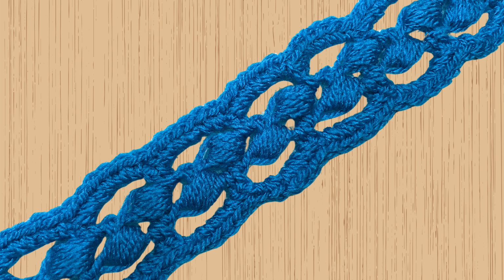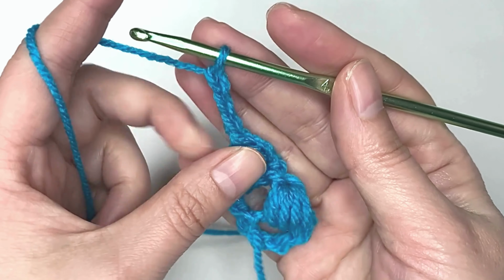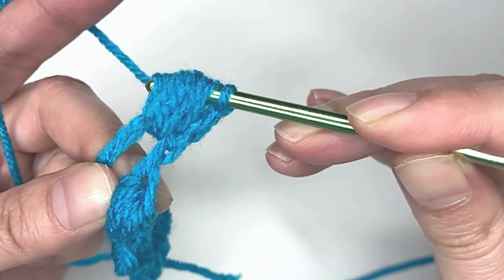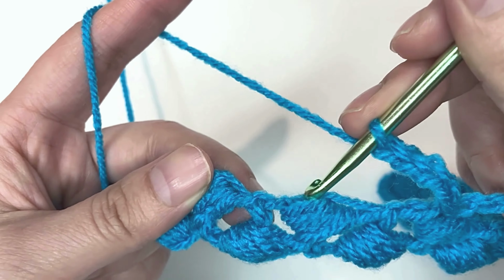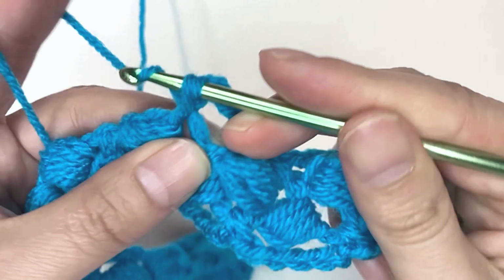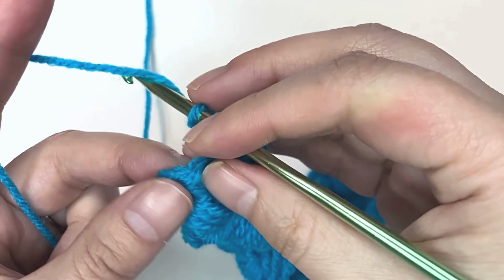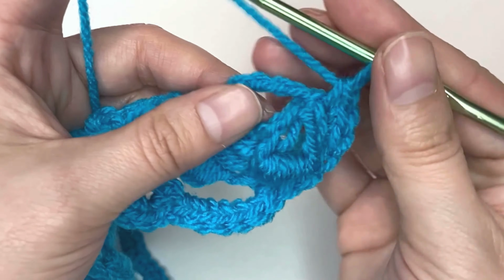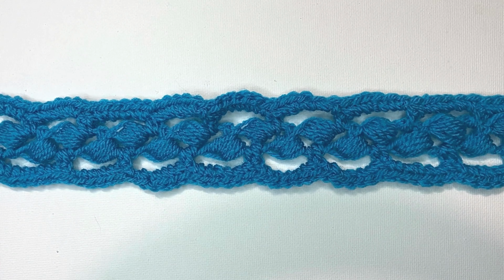How to Crochet Bag Strap or Handle: Pattern can be used for Belt: Hair Band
Hello 😊